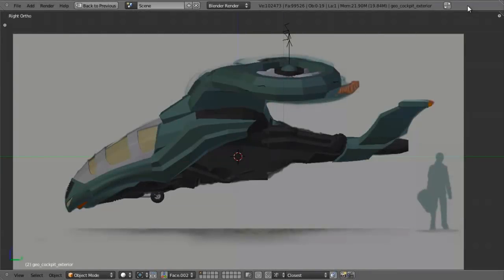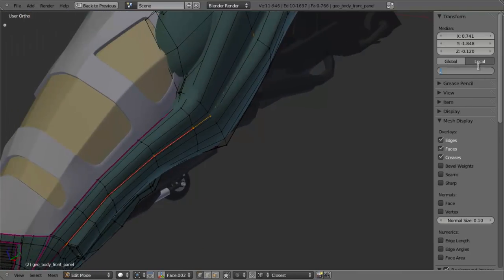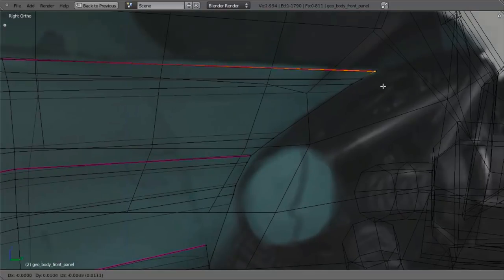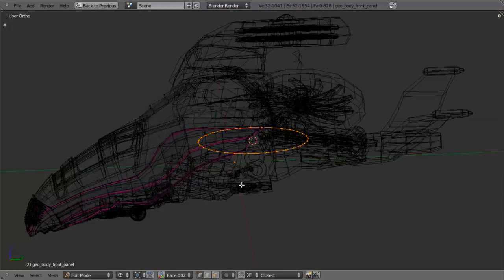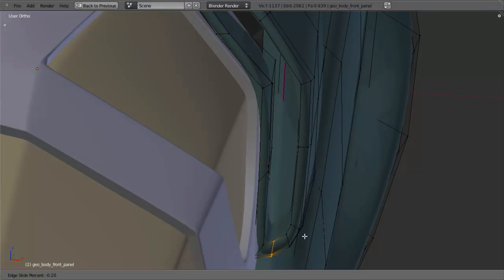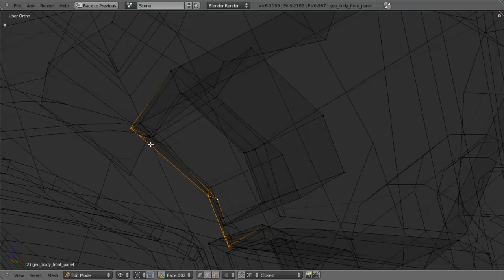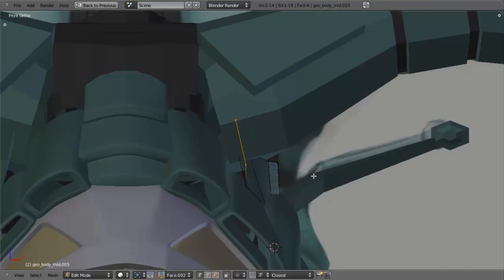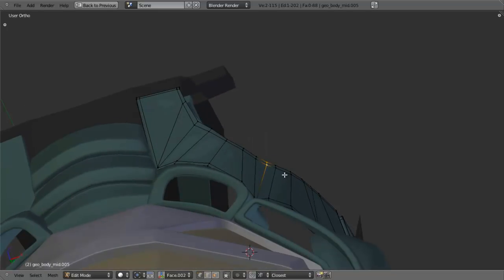CGC Classic: Modeling a Sci-fi Gyrocopter Pt. 11 (Blender 2.6)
In the 20 part tutorial series from Jonathan Williamson, learn how to model a complete sci-fi vehicle from scratch. Part 11 covers the modeling of the gyrocopter's panels.